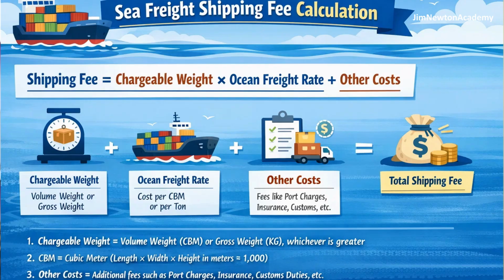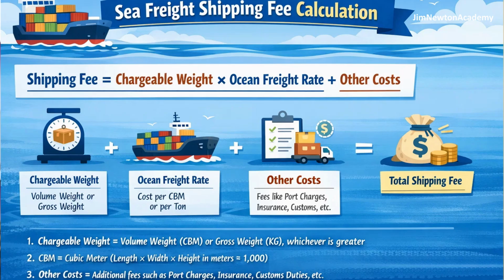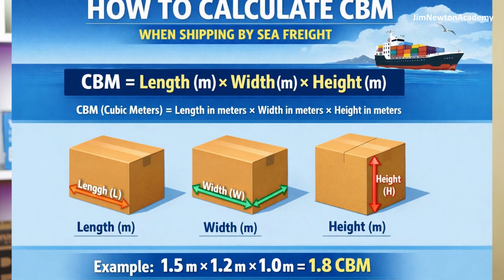How to Calculate Shipping fees with Sea Shipping || Master China Mini Importation Business.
How to Calculate Shipping fees with Sea Shipping || Master China Mini importation Business secrets.
In this video, you learn how to calculate your shipping fees as a mini importer  under groupage shipping. Keep your costs low and make more profits
I am Jim a Medic and Enteprenuer Building Income Beyond Salary  and Sharing Insights.